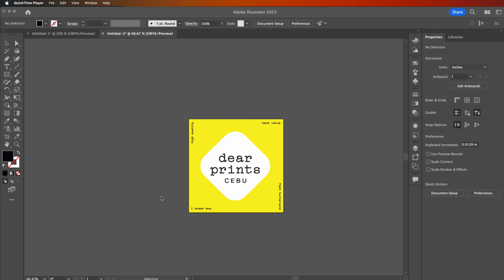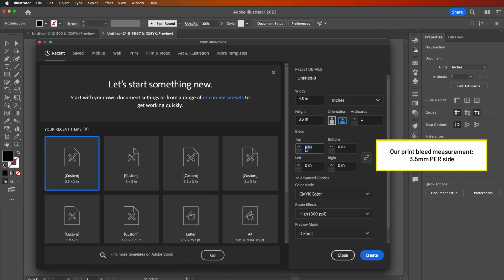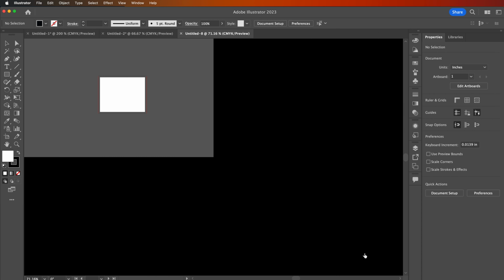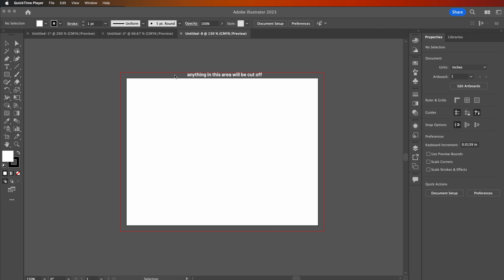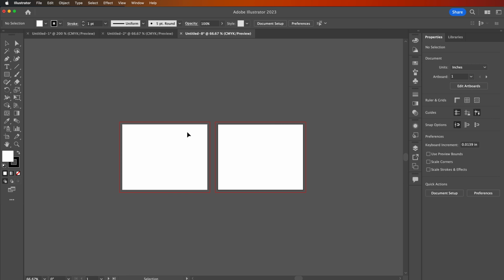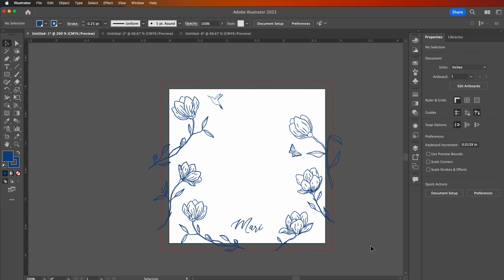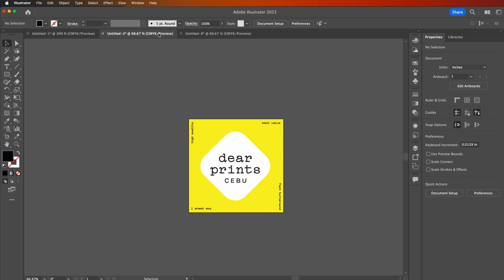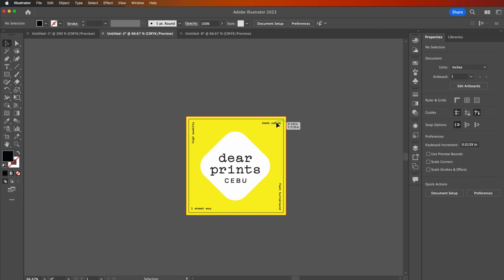How to add a bleed in Adobe Illustrator | Illustrator Bleed Tutorial | Dear Prints Cebu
In this Illustrator tutorial, I show you how to add a bleed from scratch or if you already have your file setup and you need to add a bleed for your printer/print shop.

Our print bleed requirement: 3.5mm PER side.

Dear Paper Designs | Dear Prints Cebu